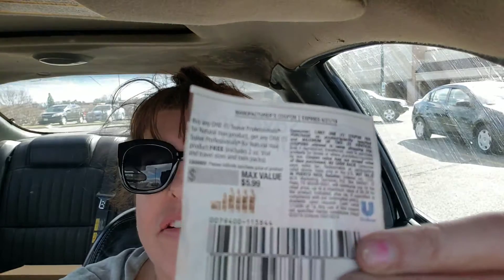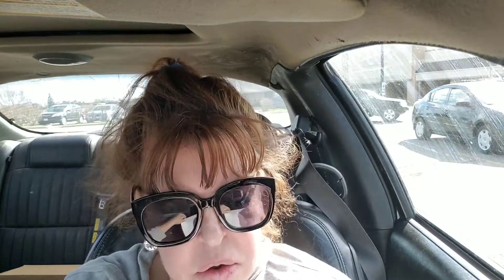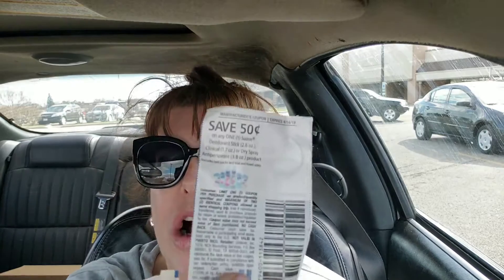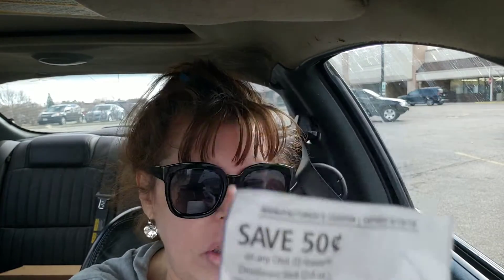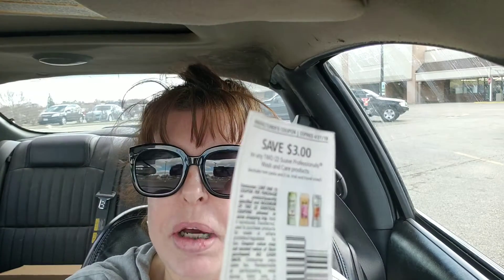Dollar General 5/$25.00-System not working ????